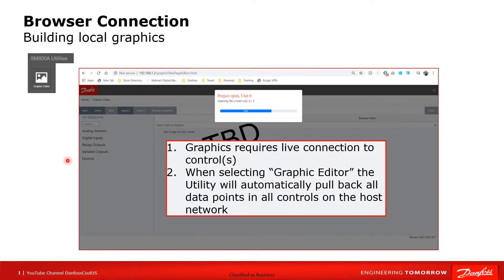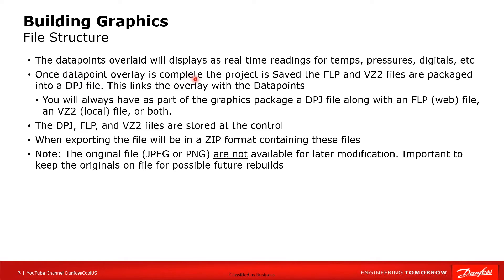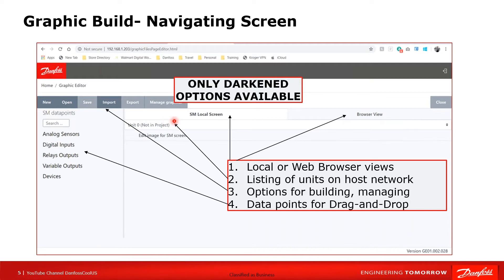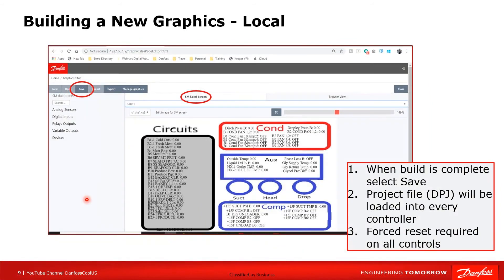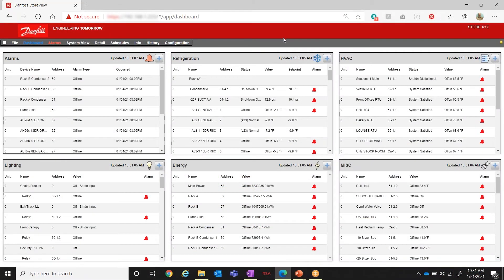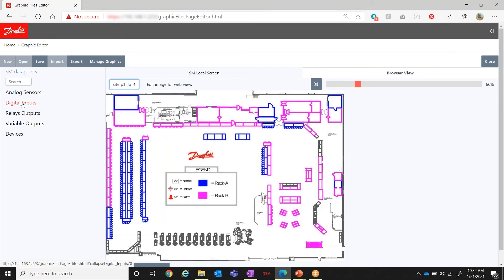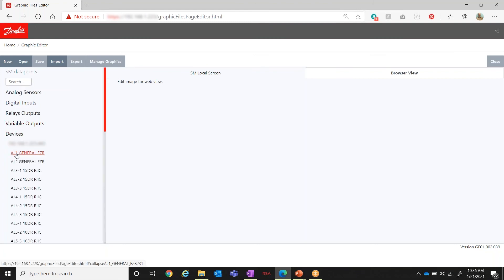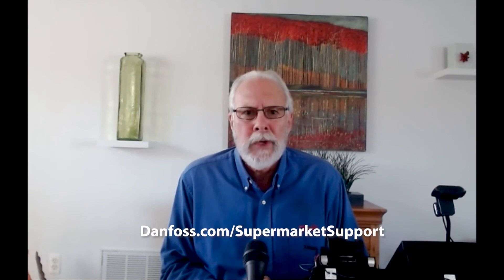Building & using web graphics AK-SM 800A system manager | Technical support for supermarket controls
Danfoss EMS Trainer Keith provides a detailed, comprehensive overview of how to create, use, edit, and export web graphics using the graphics editor feature in the Danfoss AK-SM 800A System Manager.